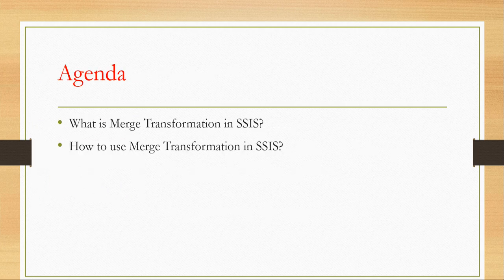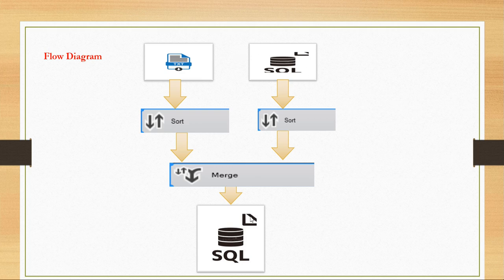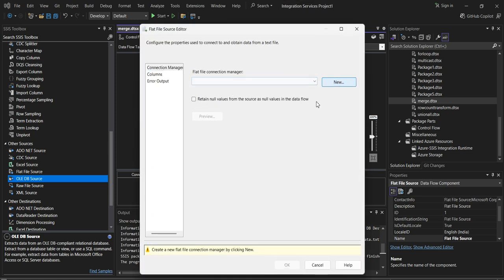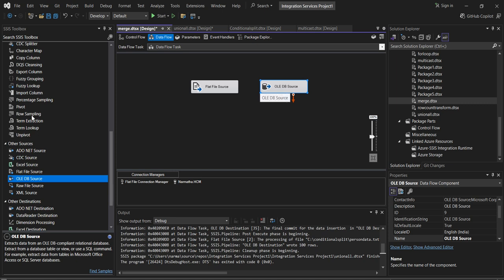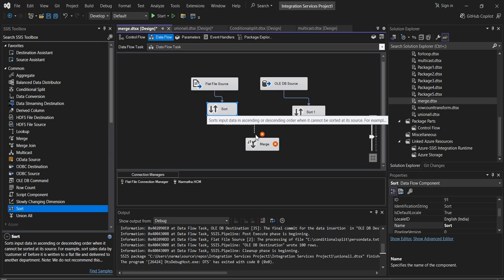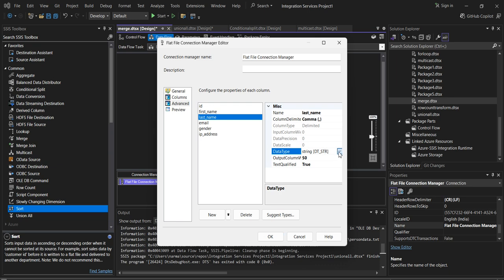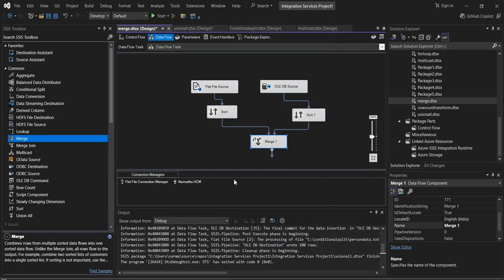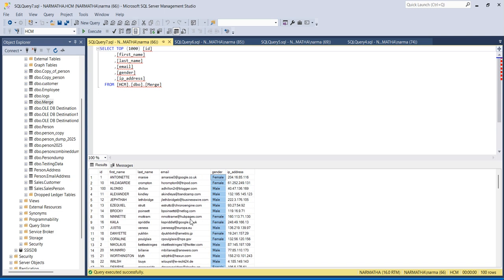Merge Transformation in SSIS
Merge Transformation in SSIS | MSBI
|SQL Server Integration Services | @SSIS-SQLServerIntegrationServi

In this Tutorial you can learn about

What is Merge Transformation in SSIS?
How to use Merge Transformation in SSIS?

Please click the below video for the SSIS real time scenario to learn more about Merge Transformation.

 Please don't hesitate to ask questions if you have then comment me and I am here to help you.